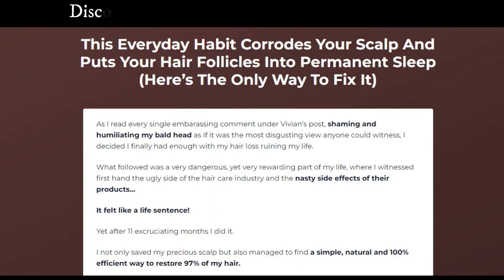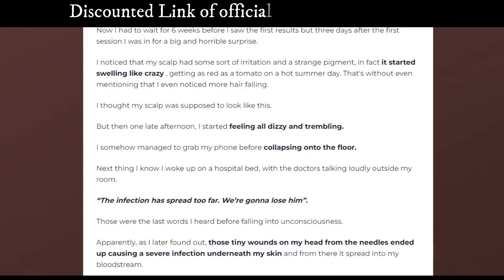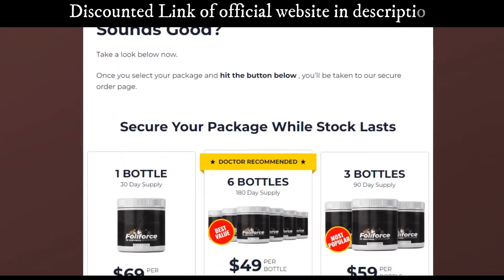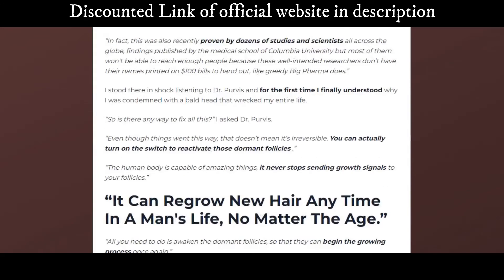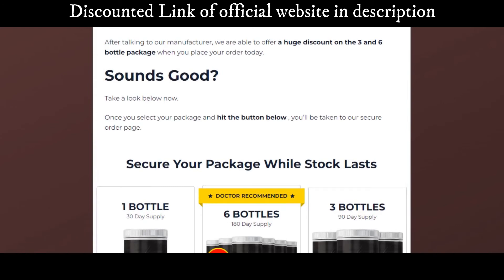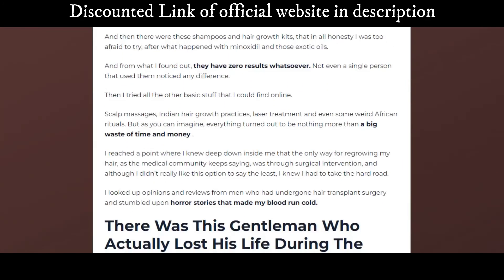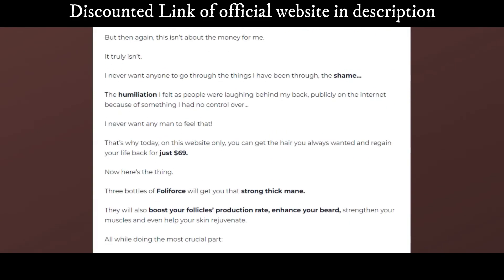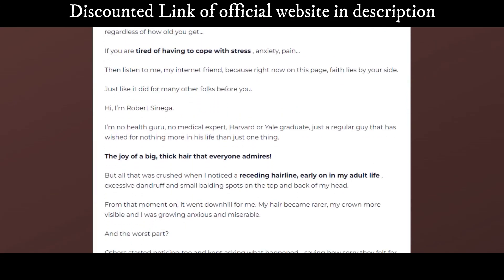FoliForce Review- BE CAREFUL - SCAM?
FOLIFORCE Review 2022 - ((CAUTION!)) Foliforce Hair Loss Supplement - Foliforce Reviews - Foliforce

Foliforce reviews, Hey guys! I recorded this video with all affection and I hope that all this important information can be relevant to clarify all your doubts. So pay close attention to what I say in this Foliforce Review. In this Foliforce review, you will find out the working, ingredient list, benefits, and even the side effects of using Foliforce Supplement for Hair Loss.

What is Foliforce supplement? Foliforce is a daily supplement that has the power to revive hair growth naturally and safely. The supplement  is only made with high-quality natural ingredients and is necessary for the stimulation of hair follicles.

Foliforce hair loss supplement - Foliforce is a hair-restoring dietary supplement consisting of 12 powerful ingredients designed to combat hair loss and provide substantial amounts of scalp strength to those struggling to keep their beautiful collection of hair strands in their rightful places.

Foliforce hair growth is manufactured under sterile conditions and the equipment is regularly disinfected. Foliforce is manufactured in the US and good manufacturing practices (GMP) are strictly adhered to. The facility that manufactures Foliforce is also certified to ensure the best quality supplement. Foliforce is completely free from toxins and dangerous additives and is therefore safe. Using it is fairly simple:

How to use Foliforce? You need to Mix two power scoops with a big glass of water, after breakfast, lunch or dinner every single day and Foliforce will provide you with the necessary nutrient intake specially designed to reignite hair cell production.

Where to buy Foliforce? You will only find Foliforce on the official website, and to help you I will leave the site just above for you to access.